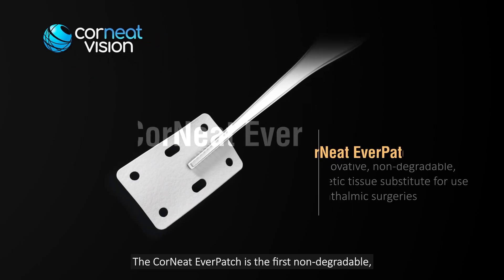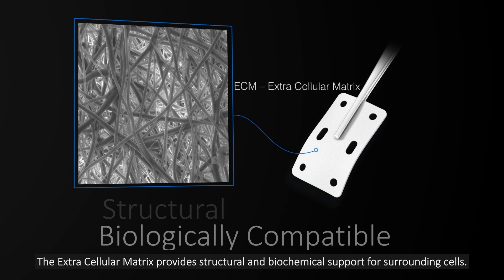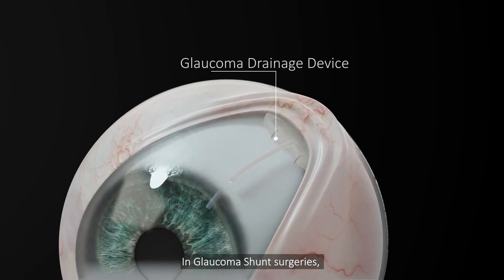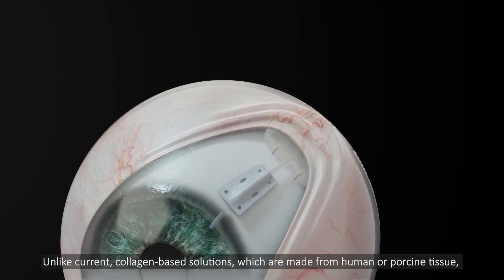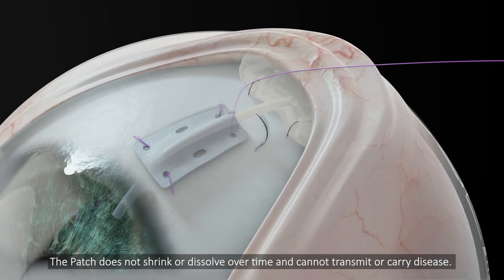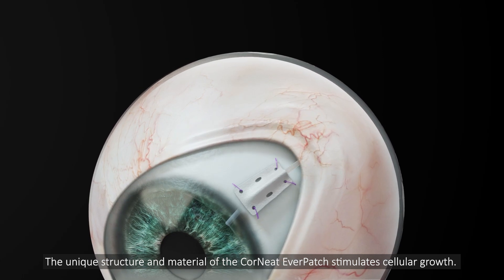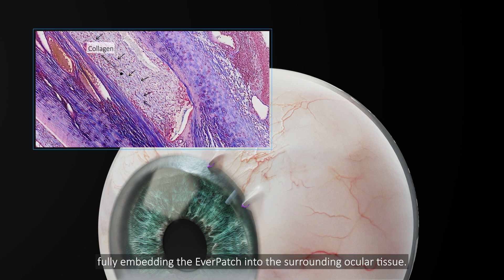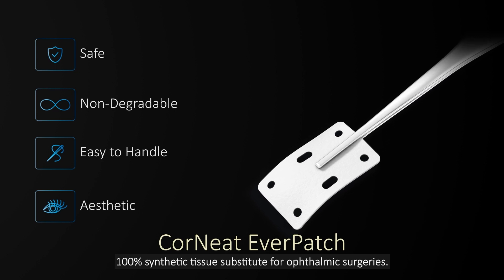CorNeat EverPatch Animation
Permanent tissue-integrating ophthalmic surgical matrix